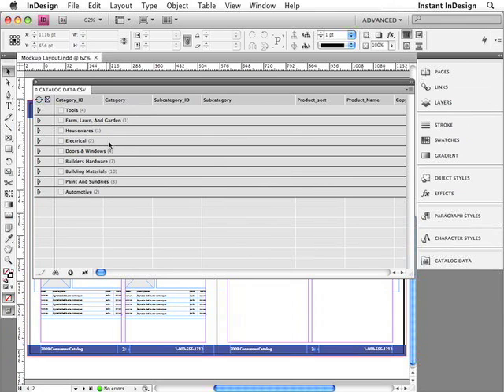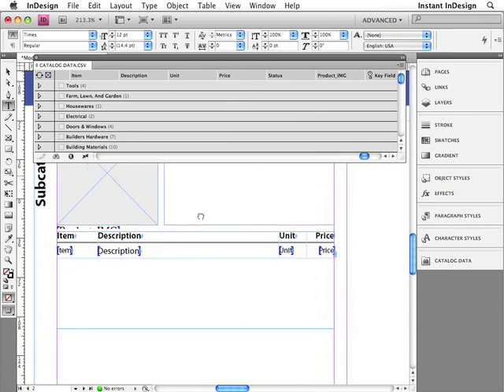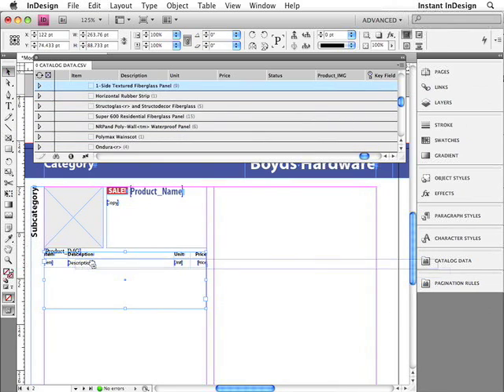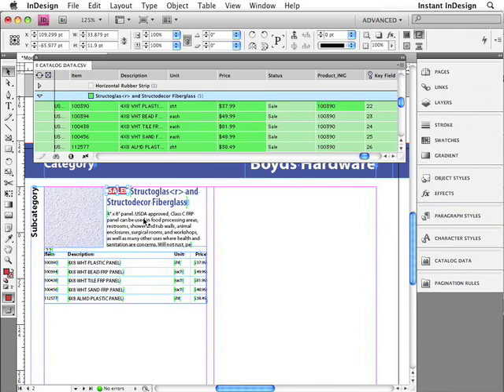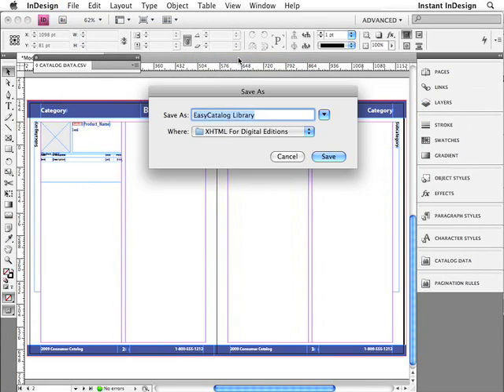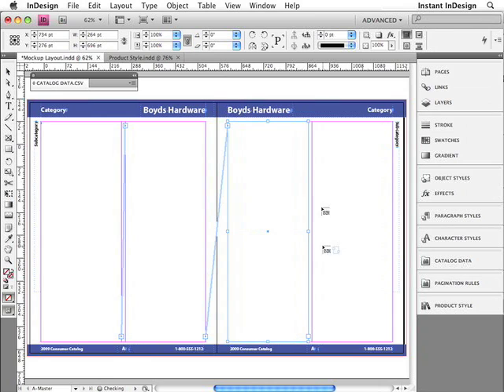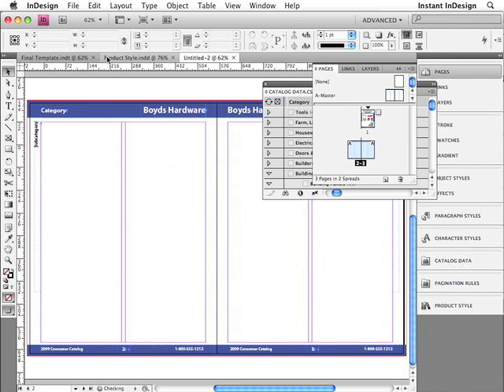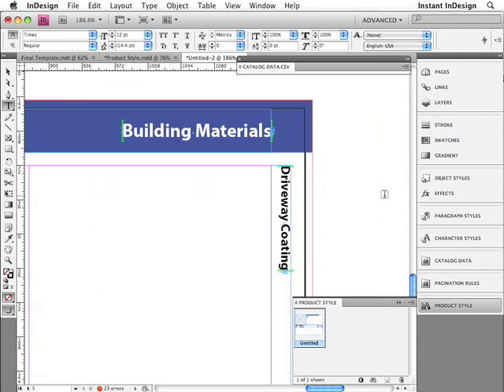Episode 9 Automating Layouts with the EasyCatalog Plug in for InDesign Part 3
In the final part of a three part series, Gabriel Powell shows how to configure a simple EasyCatalog pagination using EasyCatalog and the optional Pagination Module.